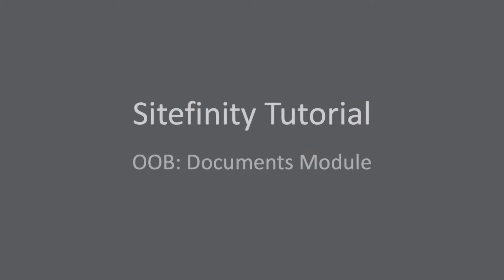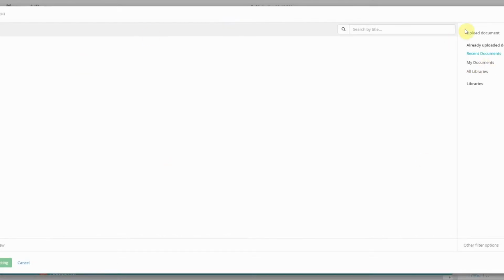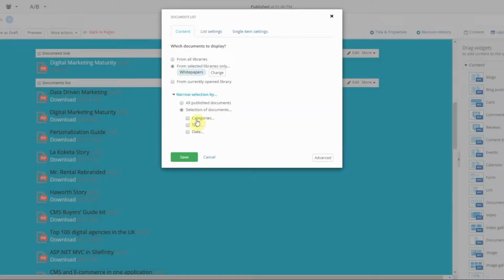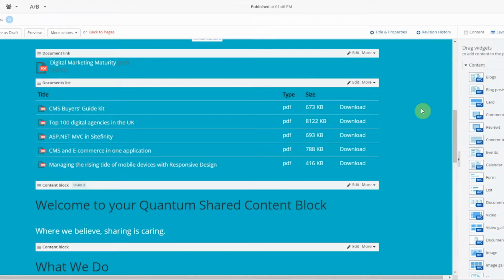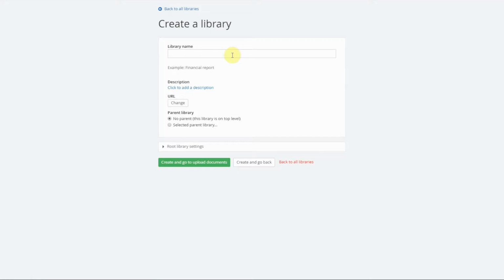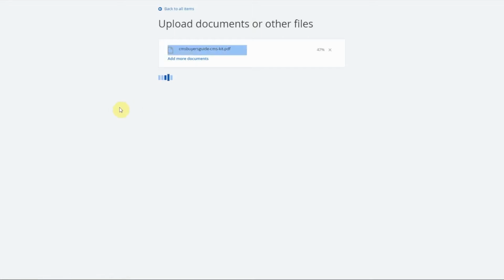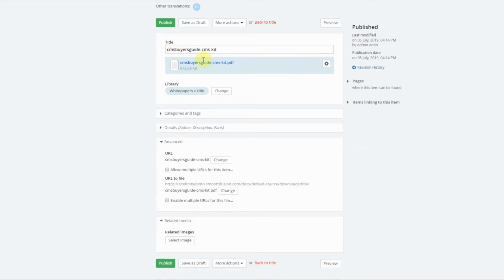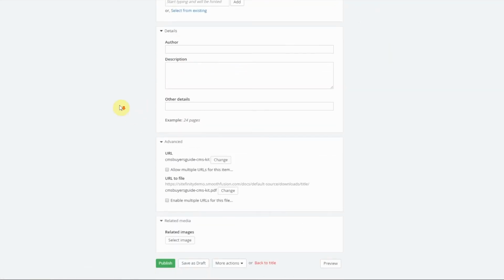Sitefinity Content Management System: OOB Documents Module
In this video we will show you how to create and navigate the out of box documents module within the Sitefinity Content Management System.

Don't forget to stay up to date with us on social media!

Transcript:

Hello and welcome to Smooth Fusion’s Sitefinity tutorial. In today's video, I'm going to show you how to use the document and files module inside of Sitefinity out-of-the-box. So, there are three components to using documents and files. First, you have your module, you have your document list, your document link and additionally, you can upload documents through a content block by using a picker within the rich text editor, insert file, select your files and then you'd publish with your document link. You can also select which file you want to show if you want to show an individual file. Next you have your document list which can be configured to show at selected libraries, or you can narrow the selection further by categories, tags and dates. You can control how the limit is set, whether it's limited or paginated or both or neither. You can sort the documents by a number of orders. You can control the list template that you want to use, whether you have a custom template there or not. Single item settings, what occurs whenever a document is clicked. As you can see, we changed the template and it change the layout of this and publish your page. Go to your page and then you can see those widgets here on the front-end.

Additionally, whenever you are in the documents and files content module, you will see your existing libraries that you have here or if you need to create one you can do so by clicking create a library. Titling that library, you can add a description, you can select a parent library if you prefer or you can have it at the top level. Create and go to add documents and then from here you can upload the documents if your file is empty. You can change which file you're uploading to our document, folder you're uploading to if you need to publish and then once you've added your document you can go in and view all of the documents within those libraries again. If you need to go in and modify that document further or replace it with an updated document, you can do so by navigating to the edit document properties where you can again modify the title and if you need to replace the file you can do so here, replacing the file will, if you have used the file picker within the rich text editor and you have not removed the SF reference, anywhere that this file exists will be updated when you replace this file as well as in any widgets selected on this file. You can further change the library it's located in, apply tags and categories, assign author description and other details to it and control the URL that's associated with it and if you have a related media field for a custom image you can add that here.